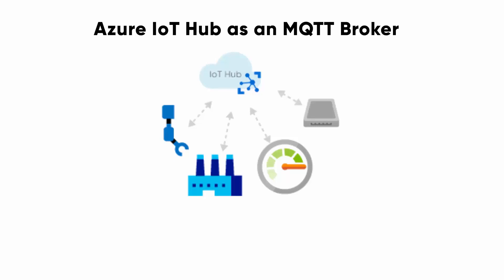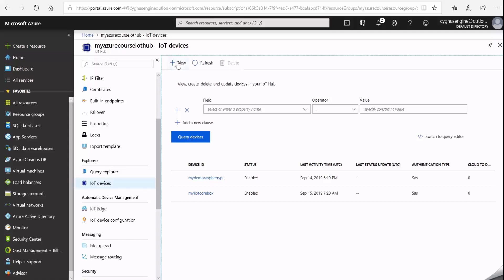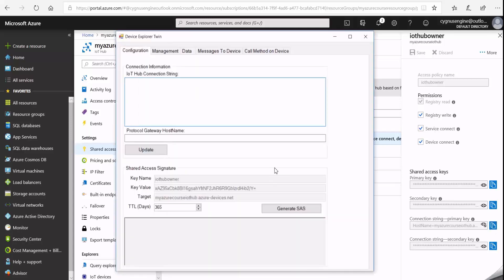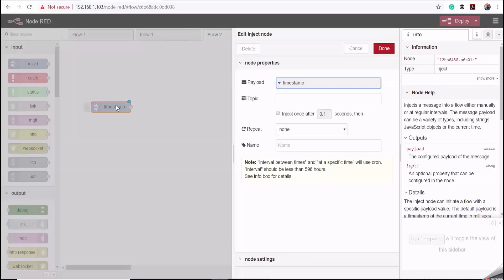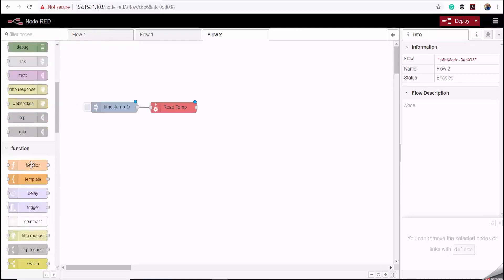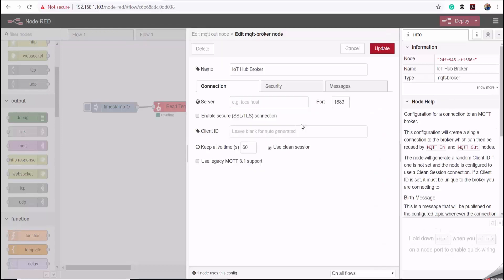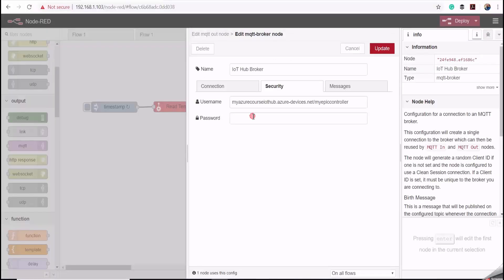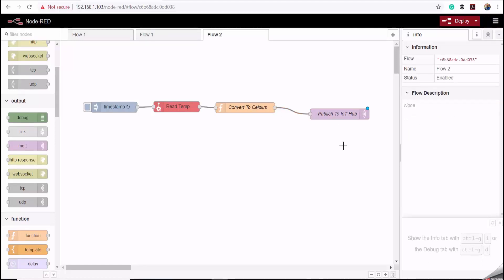Azure IoT Tutorial : How To Send Data To Azure IoT Cloud Using MQTT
In this video, I walk you through how to send data to Azure IoT Cloud using MQTT.